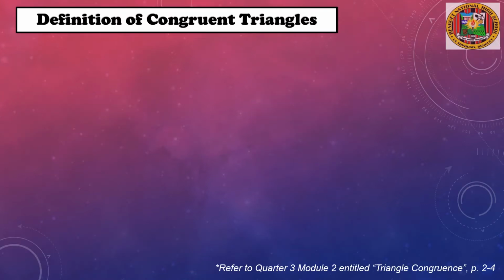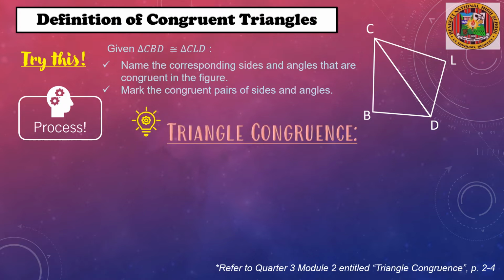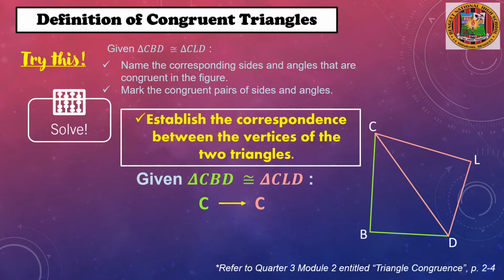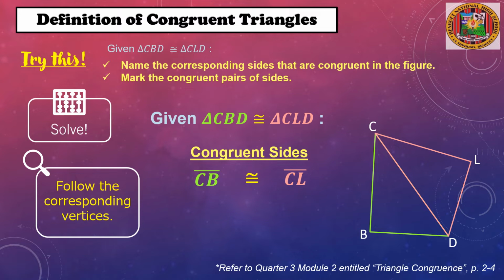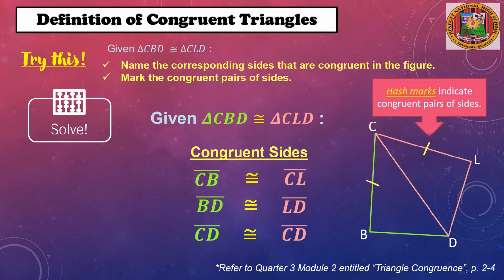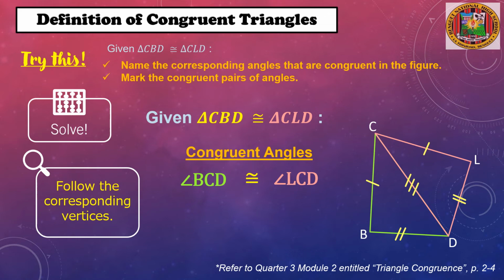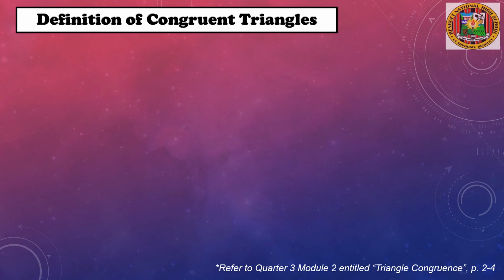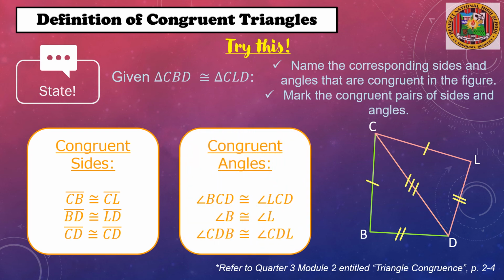Q3,W2: Triangle Congruence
Study the definition of Triangle Congruence based on an example.

This video lesson is based on the Quarter 3 Math module developed by C. Ediong of SDO Benguet.